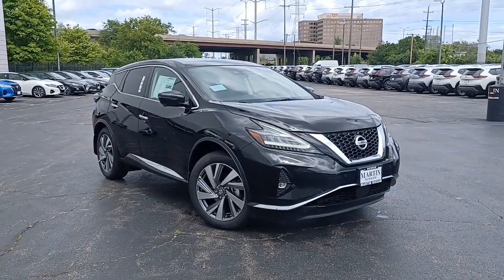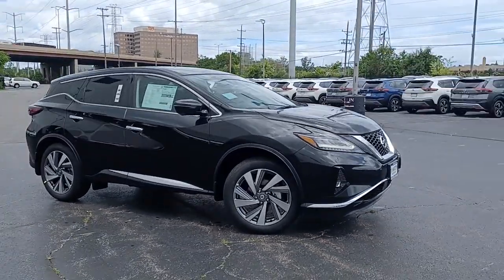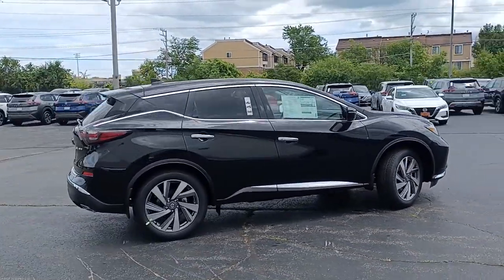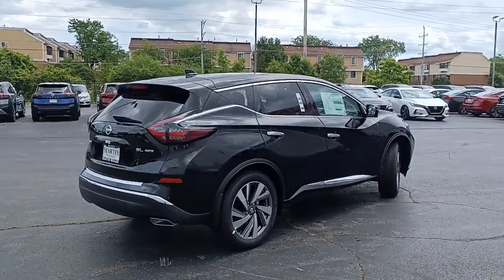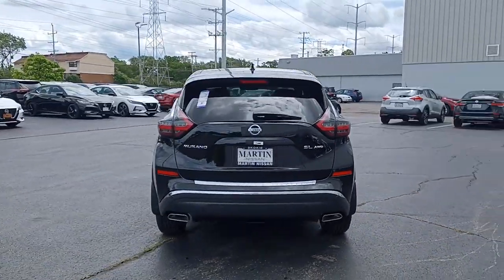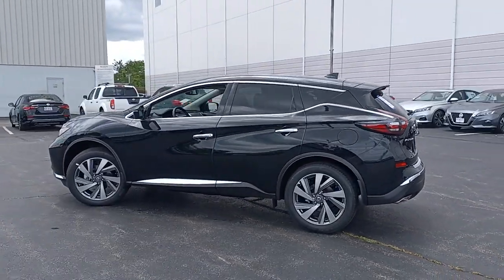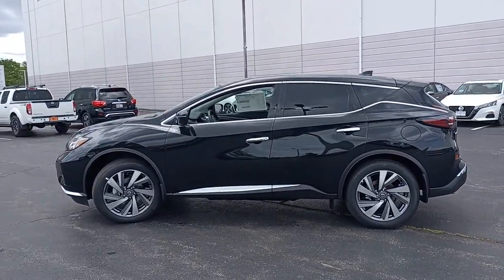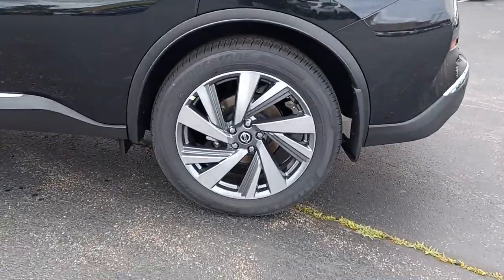2021 Nissan Murano Skokie, Niles, Glenview,Morton Grove, Chicagoland area, IL N11091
2021 Nissan Murano available in Skokie, Illinois at Martin Nissan. Servicing the Niles, Glenview,Morton Grove, Chicagoland, IL  area.

Martin Nissan
5240 Golf Road

Home of the Lifetime Oil Change and Tire Rotation Program. Call today for details. This Nissan includes: [B94] REAR BUMPER PROTECTOR (PIO) [J01] SL MOONROOF PACKAGE Panoramic Roof Generic Sun/Moonroof Sun/Moonroof [L92] CARPETED FLOOR MATS Floor Mats [C03] 50 STATE EMISSIONS [N10] ILLUMINATED KICK PLATES [B92] SPLASH GUARDS (PIO) *Note - For third party subscriptions or services, please contact the dealer for more information.* Want more room? Want more style? This Nissan Murano SL is the vehicle for you. Pull up in the vehicle and the valet will want to parked on the front row. This Nissan Murano SL is the vehicle others dream to own. Don't miss your chance to make it your new ride. This Nissan Murano SL is equipped with AWD for improved handling. Whether you're faced with inclement weather or just out enjoying the twisting back road, you'll have the grip of AWD on your side.
Regular Amplifier,Radio w/Seek-Scan, Clock, Speed Compensated Volume Control, Steering Wheel Controls and Radio Data System,Digital Signal Processor,Window Grid And Roof Mount Diversity Antenna,2 LCD Monitors In The Front,Radio: AM/FM/CD/MP3/WMA Audio System -inc: Bose premium audio system w/11 speakers plus dual driver subwoofer, NissanConnect w/navigation featuring Apple CarPlay and Android Auto, Nissan door to door navigation w/3D building graphics and satellite imagery, connected navigation features including online POI search, door-to-door and online premium traffic information, SiriusXM Travel Link (weather, fuel prices, movie listings, stock info, sports and parking), SiriusXM Traffic, auxiliary audio input jack, SiriusXM satellite radio, A-IVI 8 display, 2 front illuminated USB connection ports (1 type-A, 1 type-C) for iPod interface and other compatible devices, Bluetooth hands-free phone system, streaming audio via Bluetooth, hands-free text-messaging assistant, Siri Eyes Free and 2 rear illuminated USB charge ports (1 type-A, 1 type-C),LED Brakelights,Deep Tinted Glass,Perimeter/Approach Lights,Tires: 235/55R20 AS,Speed Sensitive Variable Intermittent Wipers,Auto On/Off Projector Beam Led Low/High Beam Daytime Running Auto High-Beam Headlamps w/Delay-Off,Body-Colored Power w/Tilt Down Heated Side Mirrors w/Manual Folding and Turn Signal Indicator,Roof Rack Rails Only,Power Liftgate Rear Cargo Access,Compact Spare Tire Mounted Inside Under Cargo,Clearcoat Paint,Tailgate/Rear Door Lock Included w/Power Door Locks,Front Fog Lamps,Lip Spoiler,Body-Colored Rear Bumper w/Black Rub Strip/Fascia Accent and Chrome Bumper Insert,Body-Colored Front Bumper w/Black Rub Strip/Fascia Accent and Chrome Bumper Insert,Steel Spare Wheel,Black Grille w/Chrome Surround,Chrome Bodyside Insert, Black Bodyside Cladding and Black Wheel Well Trim,Chrome Door Handles,Fully Galvanized Steel Panels,Wheels: 20 Machined Aluminum-Alloy,Fixed Rear Window w/Fixed Interval Wiper and Defroster,Chrome Side Windows Trim, Black Front Windshield Trim and Black Rear Window Trim,Seats w/Leatherette Back Material,Engine Immobilizer,Full Floor Console w/Covered Storage, Mini Overhead Console w/Storage and 3 12V DC Power Outlets,Leatherette Door Trim Insert,Manual Adjustable Front Head Restraints and Manual Adjustable Rear Head Restraints,Air Filtration,Gauges -inc: Speedometer, Odometer, Engine Coolant Temp, Tachometer, Trip Odometer and Trip Computer,Interior Trim -inc: Simulated Wood/Metal-Look Instrument Panel Insert, Simulated Wood Door Panel Insert, Simulated Wood/Metal-Look Console Insert and Chrome/Metal-Look Interior Accents,Driver And Passenger Visor Vanity Mirrors w/Driver And Passenger Illumination, Driver And Passenger Auxiliary Mirror,Passenger Seat,Valet Function,Full Carpet Floor Covering,Driver / Passenger And Rear Door Bins,Analog Appearance,Fade-To-Off Interior Lighting,Trip Computer,HVAC -inc: Underseat Ducts and Console Ducts,Proximity Key For Doors And Push Button Start,8-Way Driver Seat,Outside Temp Gauge,Carpet Floor Trim,Leather/Chrome Gear Shifter Material,Illuminated Locking Glove Box,Delayed Accessory Power,Cargo Area Concealed Storage,Power Rear Windows and Fixed 3rd Row Windows,Remote Releases -Inc: Proximity Cargo Access and Mechanical Fuel,Cruise Control w/Steering Wheel Controls,Remote Keyless Entry w/Integrated Key Transmitter, 2 Door Curb/Courtesy, Illuminated Entry, Illuminated Ignition Switch and Panic Button,Leather-Appointed Seat Trim,Perimeter Alarm,Power 1st Row Windows w/Driver And Passenger 1-Touch Up/Down,Systems Monitor,Rear Cupholder,60-40 Folding Bench Front Facing Ma